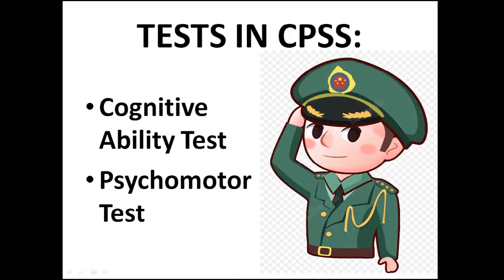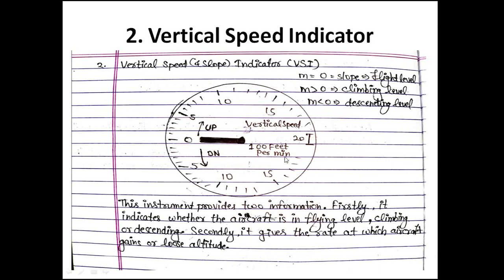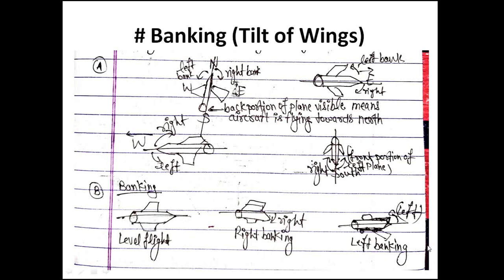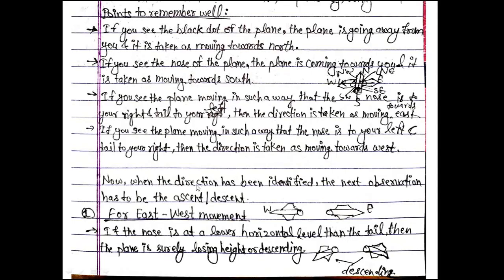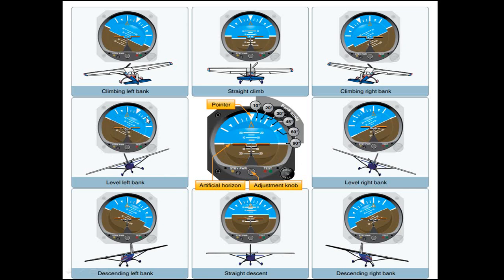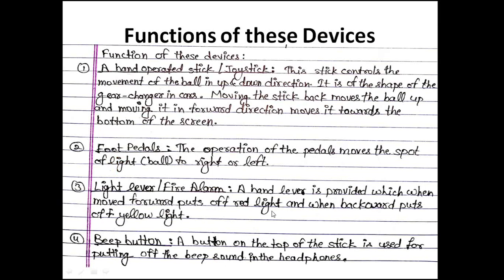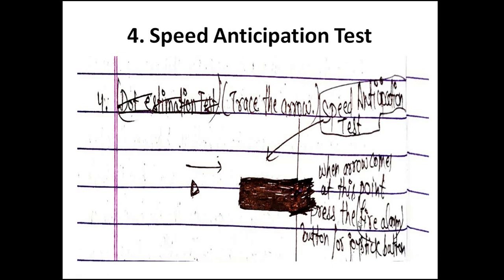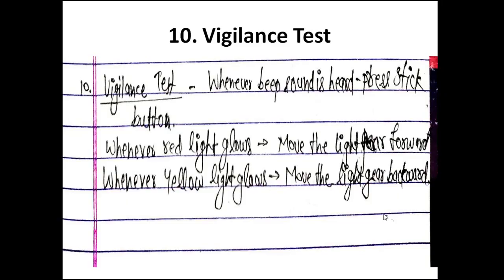First time in the history😱😱ofYouTube Entire CPSStest in 1video copyright©️Once ina lifetimeTest#cpss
Ups and Downs are the part of Journey.
Positive Approach Gives Positive Results.
The Quality of your thinking determines the quality of your life